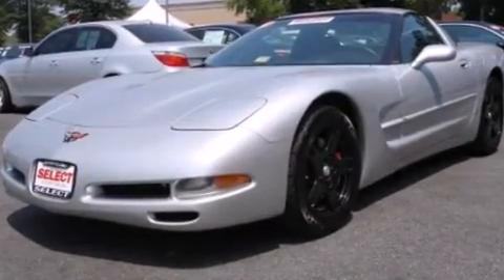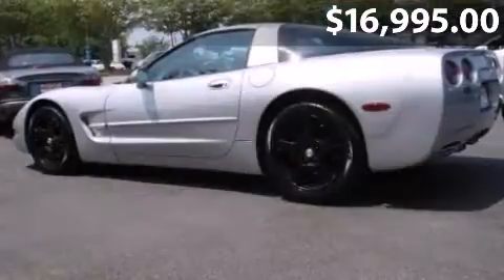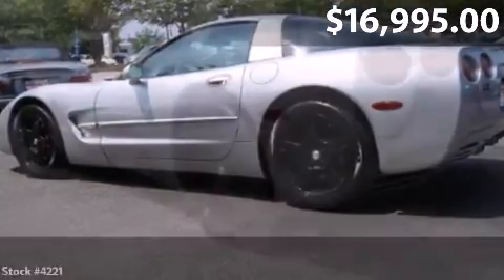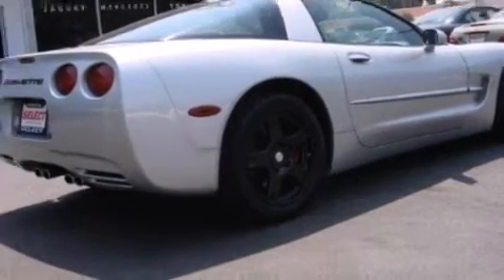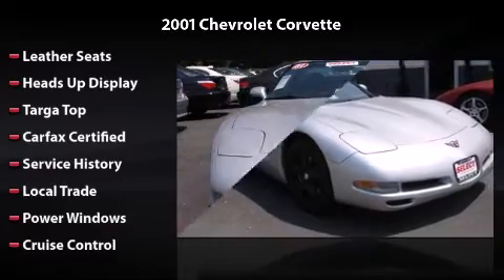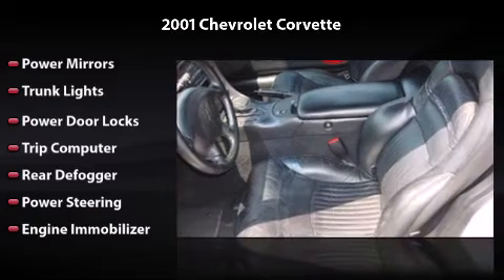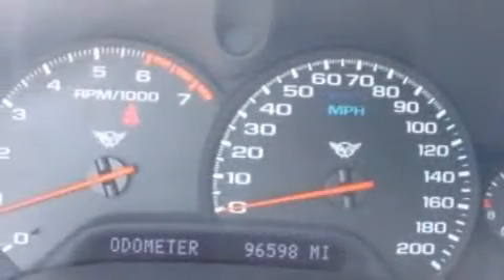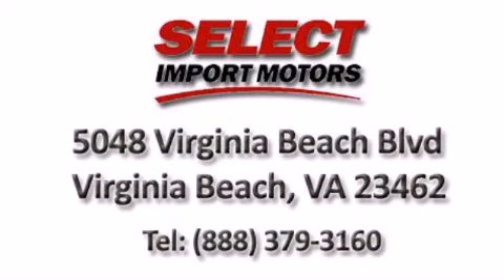2001 Chevrolet Corvette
2001 Chevrolet Corvette